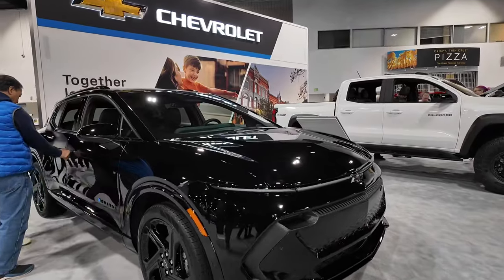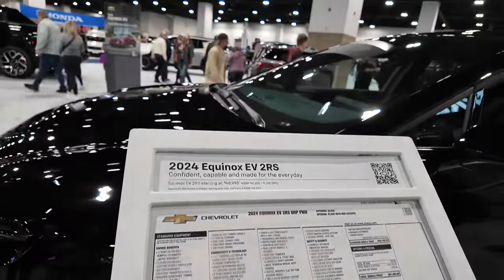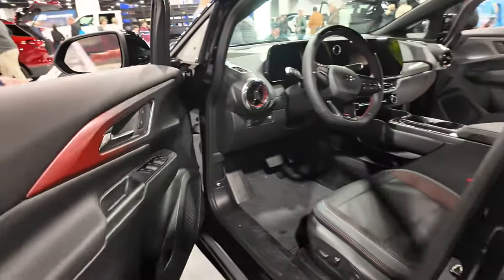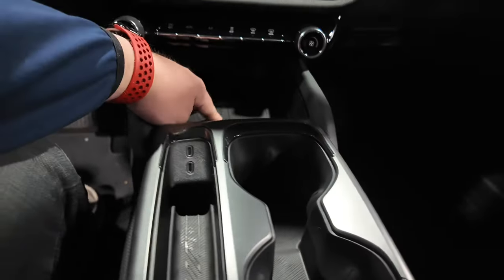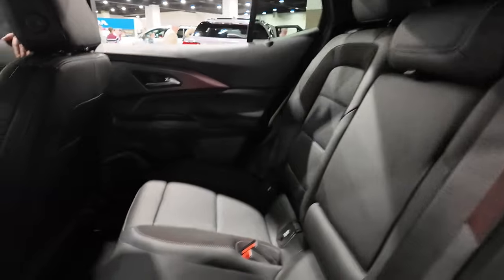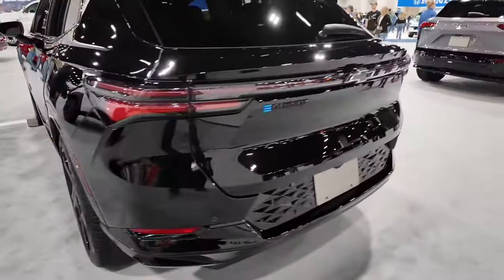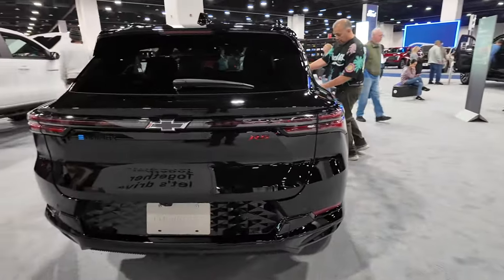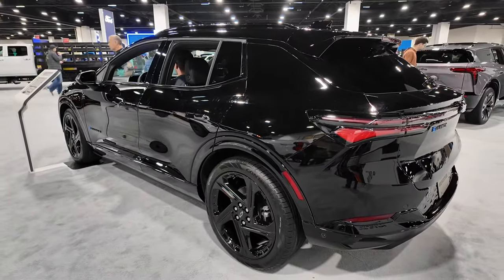2024 CHEVROLET EQUINOX EV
2024 CHEVROLET EQUINOX EV - FIRST LOOK - Denver Auto Show